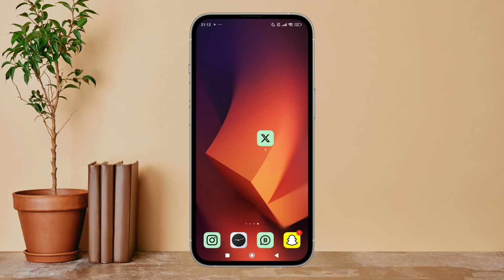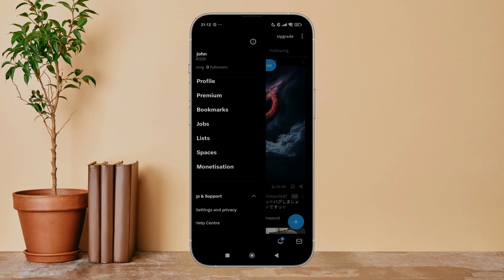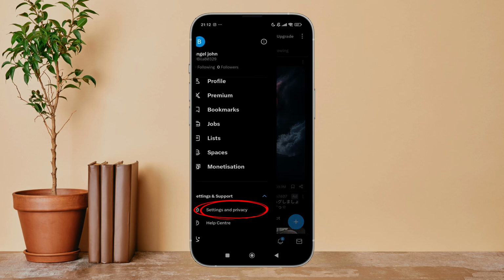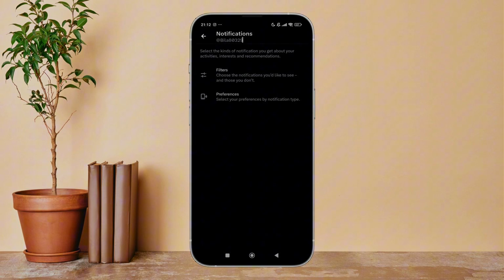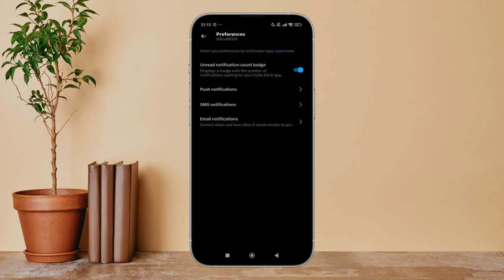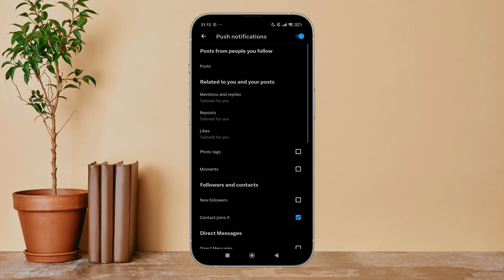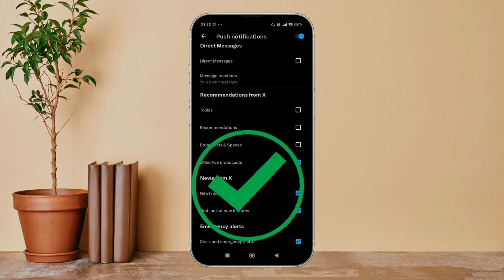Enable Other Live Broadcast Notification On X. |Technologyglance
Want to enable other live broadcast notifications on X? In this tutorial, we’ll guide you step by step on how to turn on notifications for live broadcasts in the X app. Enabling this feature ensures you receive alerts about live videos from accounts you follow or suggested broadcasts, keeping you updated in real time. Watch this guide to manage your notification settings and never miss an important live stream.